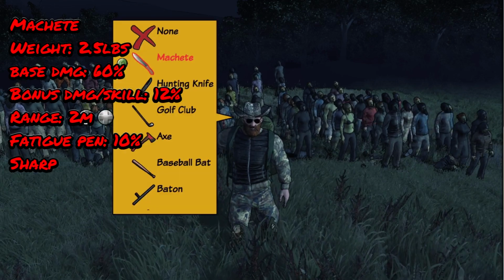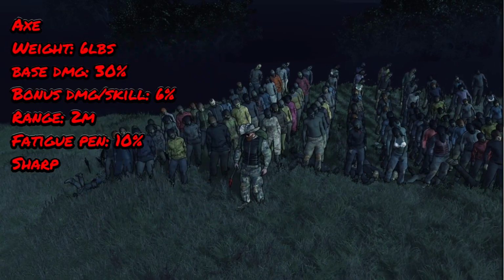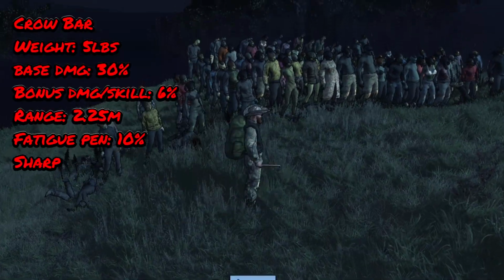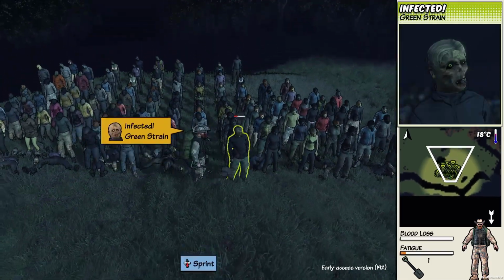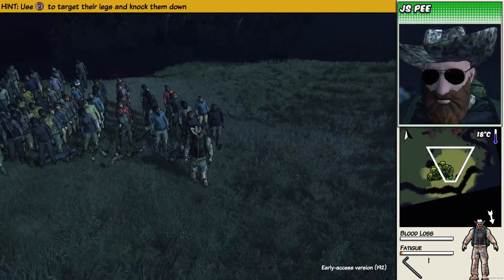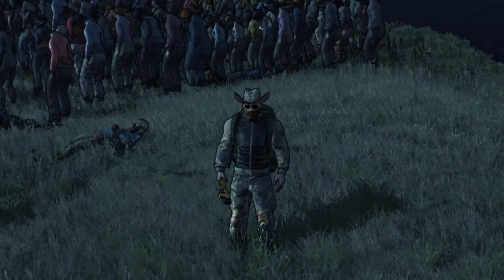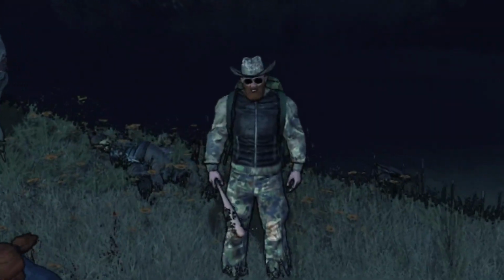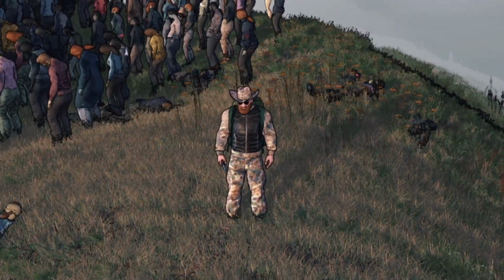Best Melee Weapon For Surviving Zombies Revealed!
Survivalist Invisible Strain | Unveiling the Best Melee Weapons for Survivalist Invisible Strain | Melee Weapon Guide

You want to be the best at this game? See no further, with this series, you will get the best possible start!
In this guide, I'm showcasing all melee weapons with their stats and giving my Top 5 melee weapon for thriving at this game!

no mods were used in that video. only a character with 5 stars hand to hand skill.

thanks to @BobThePRBot for giving me the needed resources to make this video!

0:47 Damage mechanic
2:10 Melee weapon showcase
6:27 TOP 5

Join my fresly baked Discord Server, I will also have a few Survivalist IS game keys to giveaway. thanks to Bob!